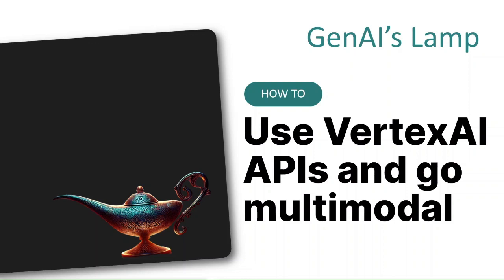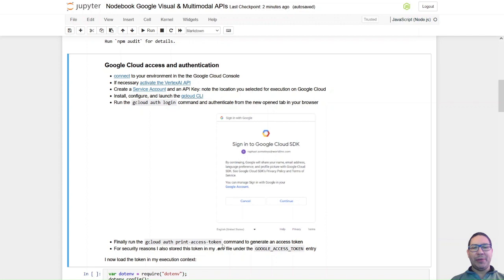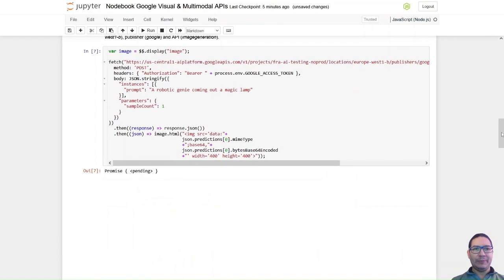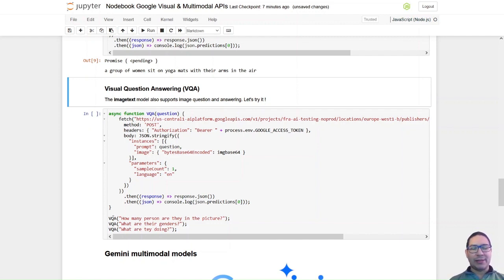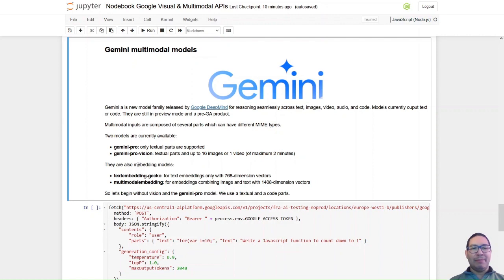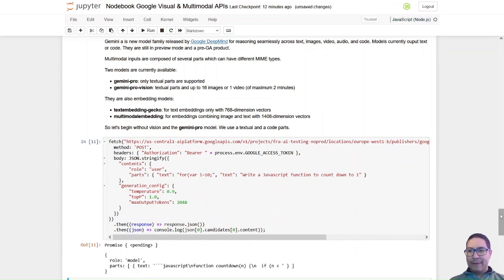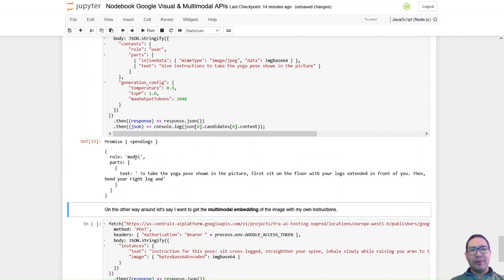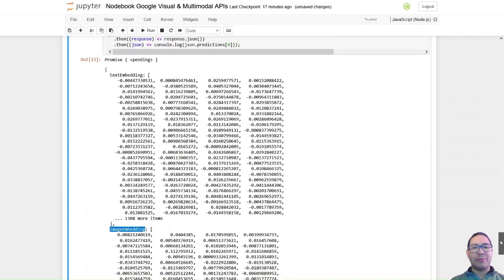Go beyond Text with Google APIs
Join Raphaël Semeteys, DevRel at Worldline, in the fourth episode of the tutorial series "GenAI's Lamp," focusing on Generative Artificial Intelligence. This episode is dedicated to Google APIs to manipulate text and image in a multimodal way.

🔍 What's Inside:
- Demonstrations of imagen model's image generation and imagetext model's image captioning capabilities.
- Use of visual question answering to interact with images and receive relevant answers.
- Introduction of Gemini Pro and Gemini Pro Vision models from Google DeepMind for text, image, and potentially audio and video reasoning.
- Showcasing Gemini Pro for combining text and code input, and Gemini Pro Vision for instructions derived from images.
- Exploration of multimodal embedding for advanced applications like image classification and search.
- Conclusion highlighting the evolution of AI models towards multimodal functionalities and future prospects.